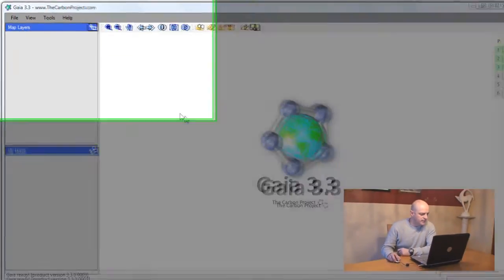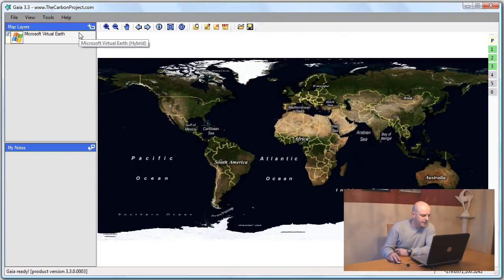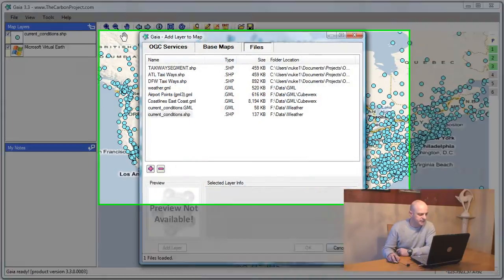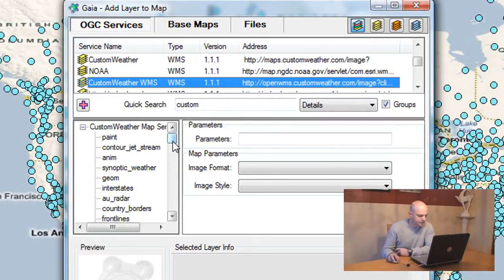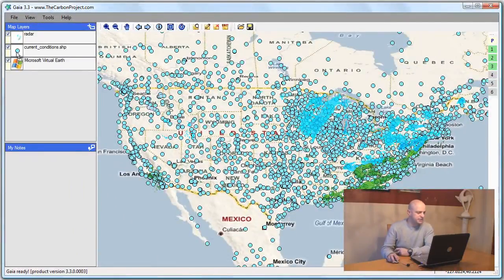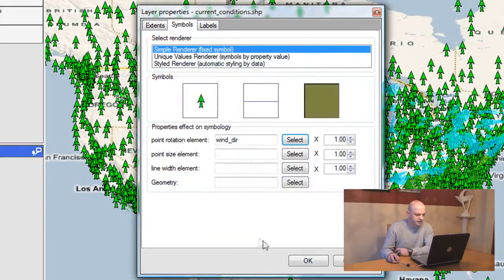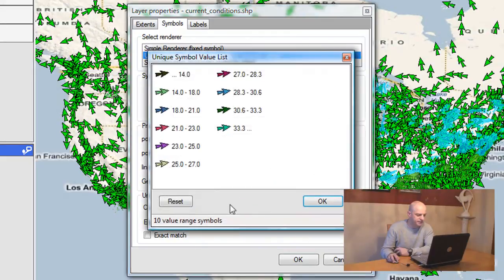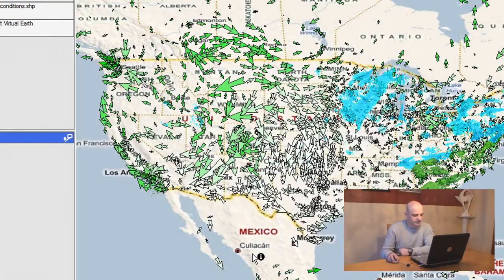Gaia Video Tutorial - Part 3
This part of the tutorial demonstrated how to construct and style a map in Gaia.

Gaia is a free geospatial browser developed as part of the FGDC NSDI Cooperative Agreements Program.